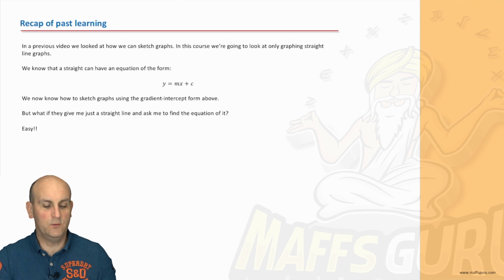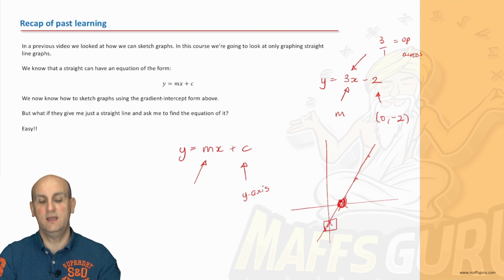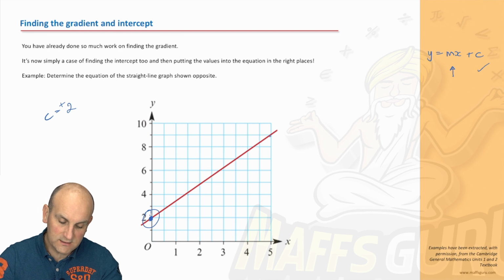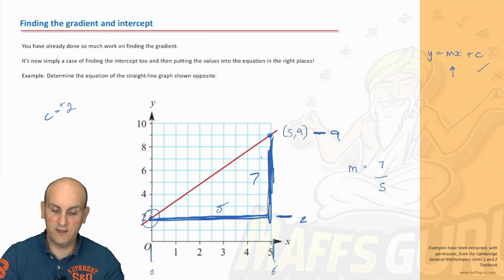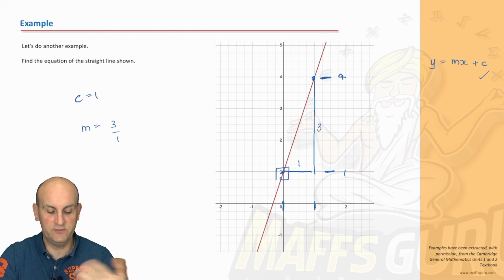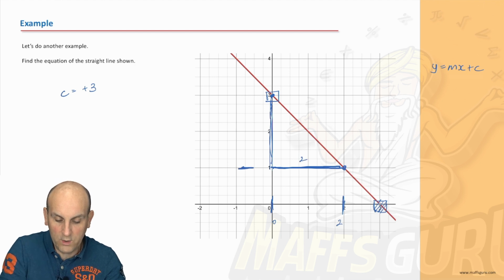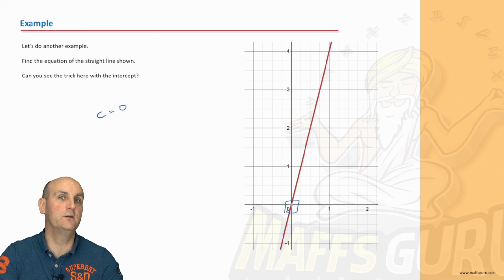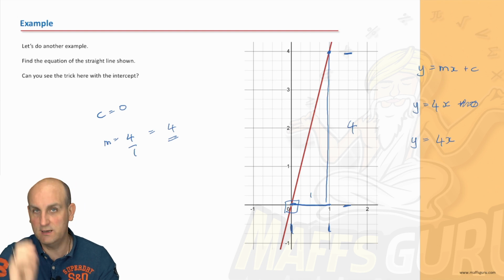Finding the equation of a straight line graph from its intercept and slope | MaffsGuru.com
Finding the equation of a straight line graph from its intercept and slope | General Maths Units 1 and 2 | MaffsGuru.com

This is the next video in the series which looks at linear relations for the General Maths Units 1 and 2 course. Finding the equation of a straight line graph from its intercept and slope is a really interesting part of the course and I love this stuff! I take a look at how to find the equation of the line by reading off the intercept on the y-axis and then draw triangles to find the gradient. Substituting this into the equation and we're done! There are a number of worked examples which are all explained in my no nonsense, easy to understand way!

00:00 Introduction
00:44 Learning objectives
00:50 Recap of past learning
02:14 Finding the gradient and intercept
05:04 Example
06:27 Example 2
08:22 Example 3
10:06 Summary